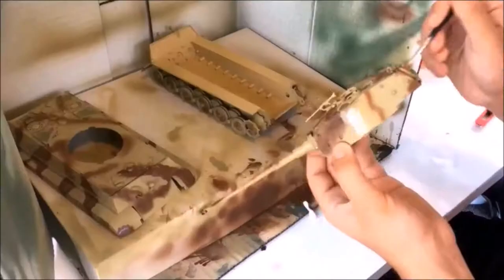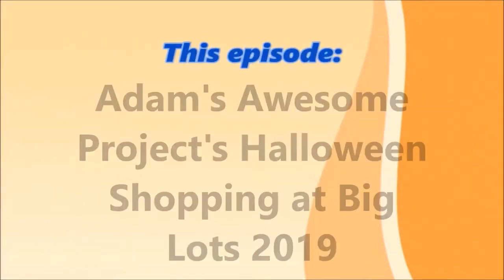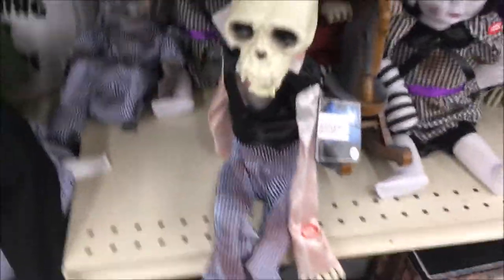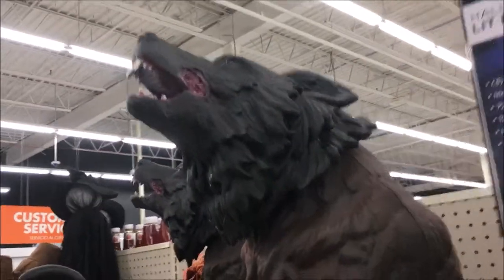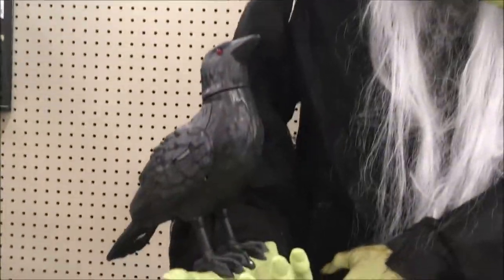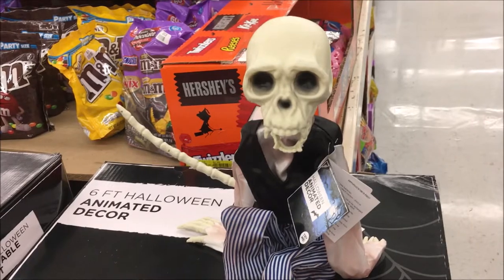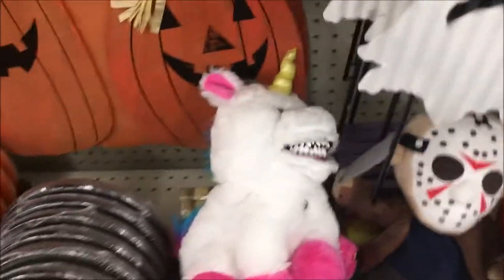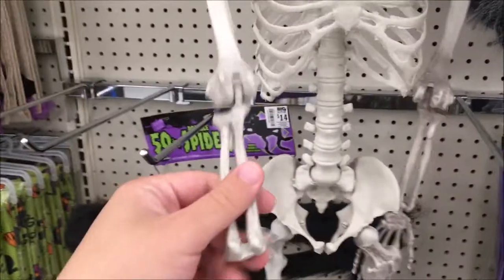Adam's Awesome Project's Halloween Shopping at Big Lots 2019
I went Shopping with my grandma for Halloween Decorations and I got a Monkey Skeleton which is awesome to add to my collection.